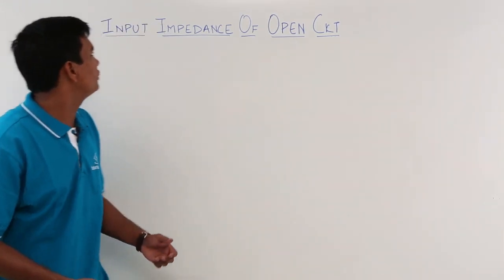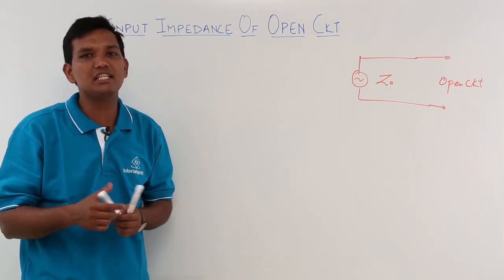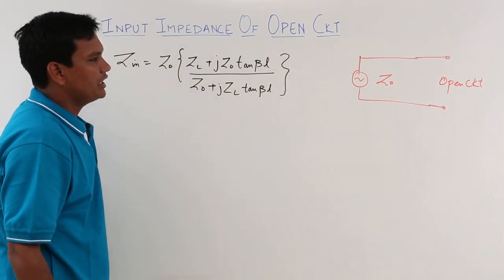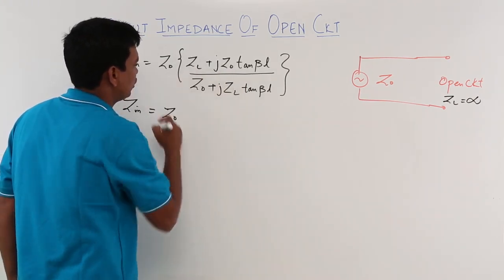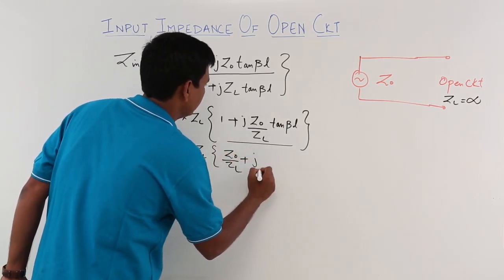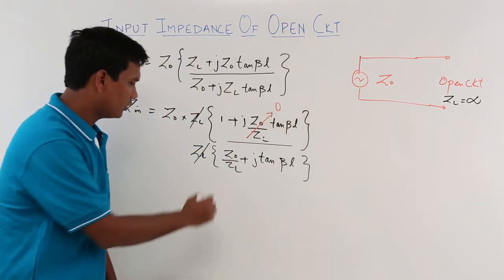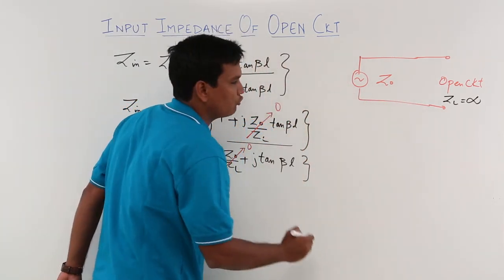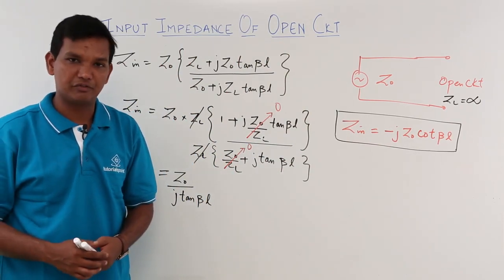Input Impedance of Open Circuit